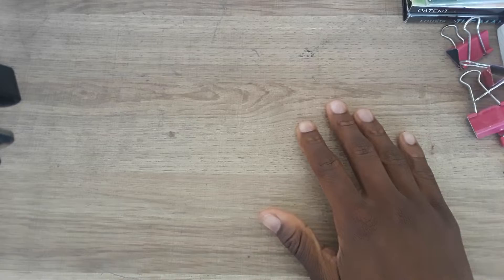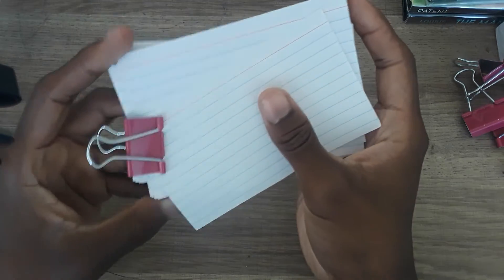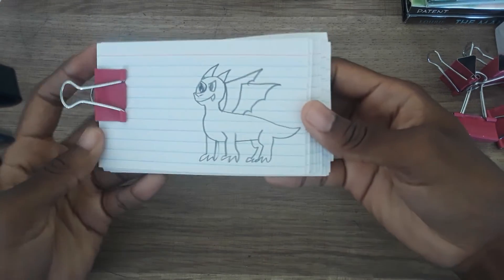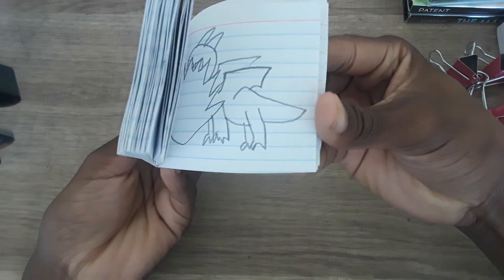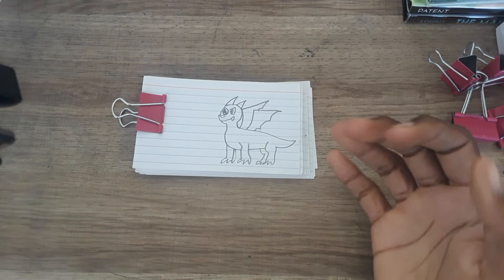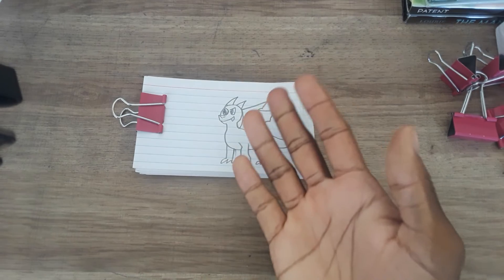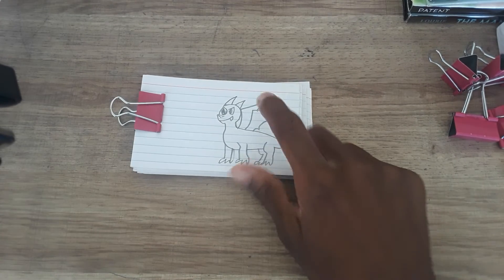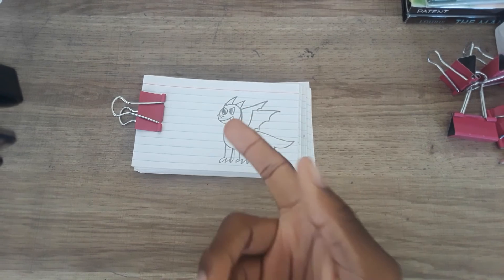My first flipbook: dragon flipbook animation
this is a video showing off my very first flipbook animation of a cartoon dragon.
this was very fun to make and if you like to see more leave a comment in the comment section.